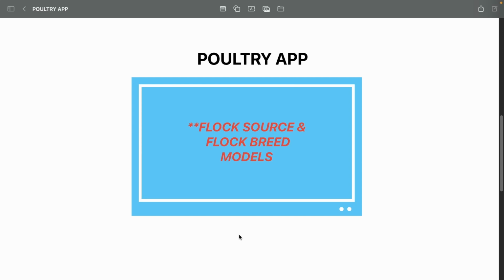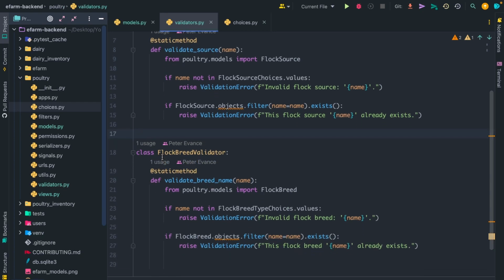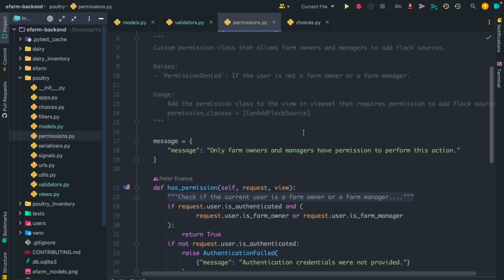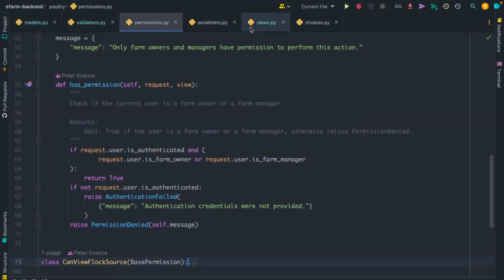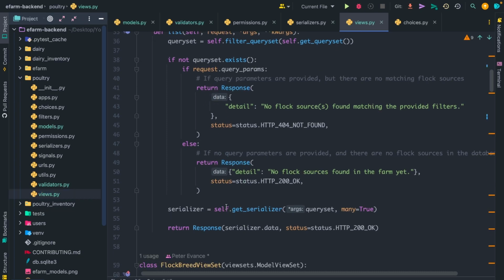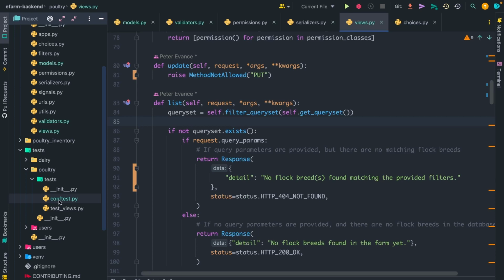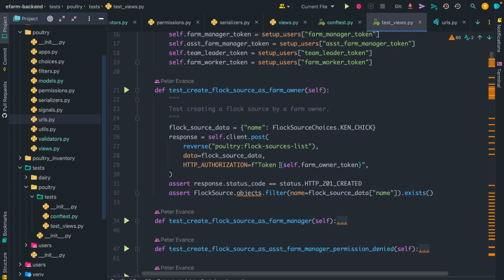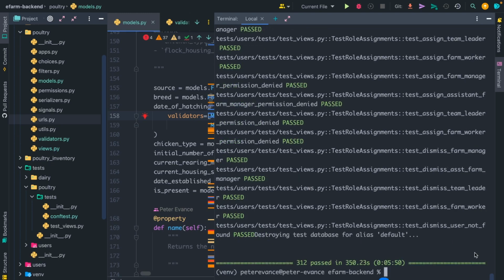4 - Poultry Farm Management System with Python - Django Models Tutorial#4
Welcome to the world of precision poultry farming!
In this video I introduce enhancements for these two models - Flock Breed and Flock source
We'll explore how these models optimize resources and streamline operations.